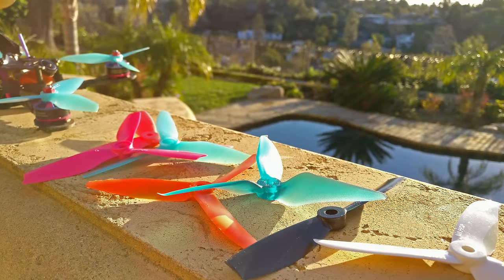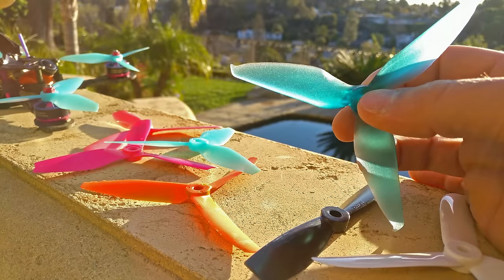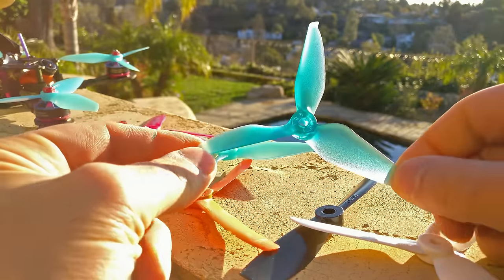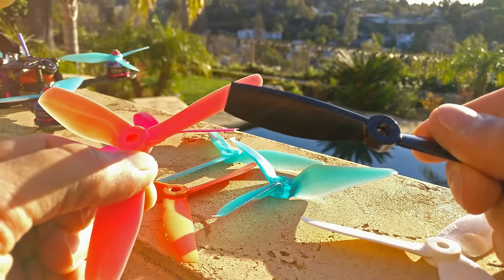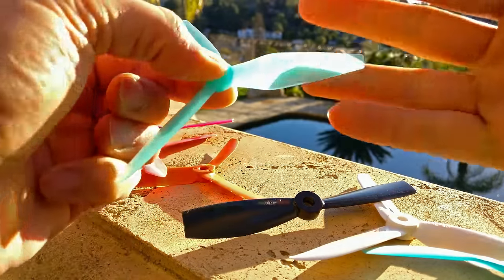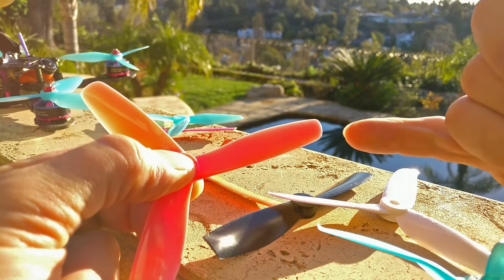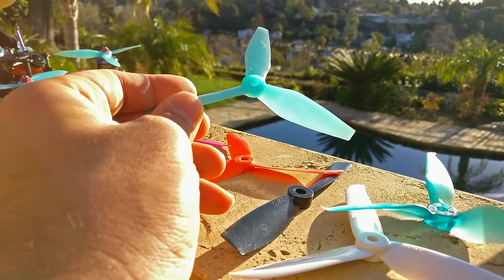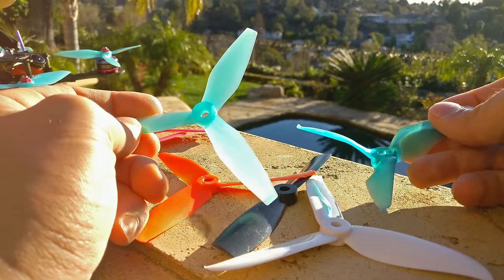Prop Analysis - Quad Theory